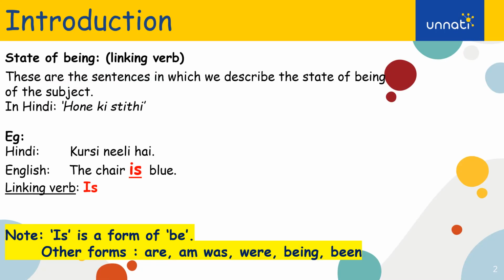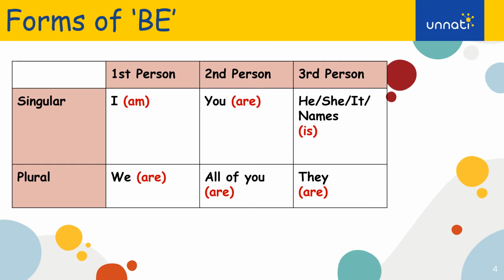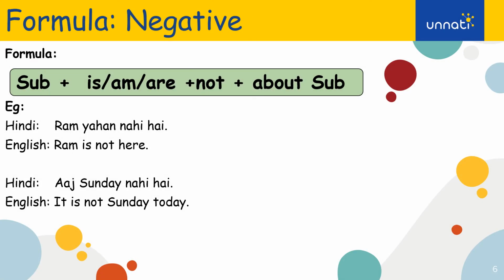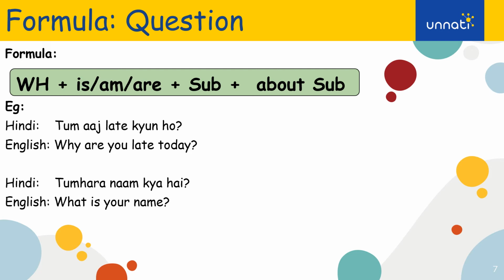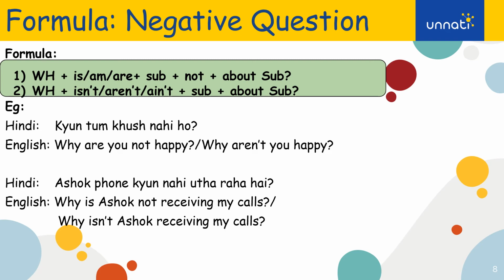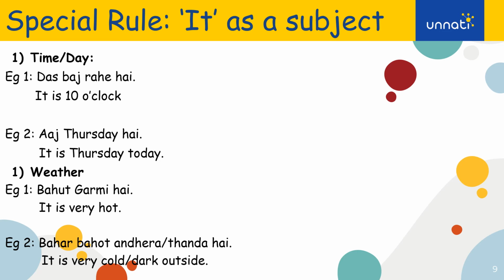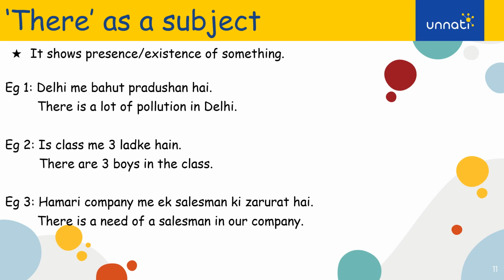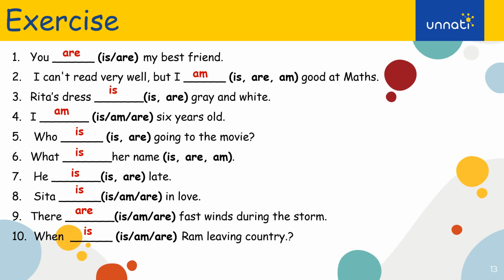State of Being - Present